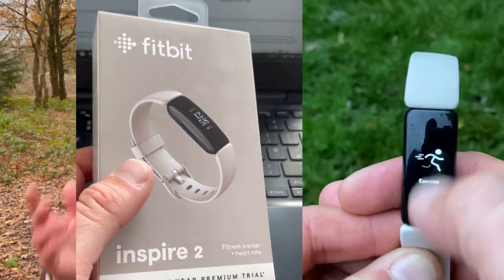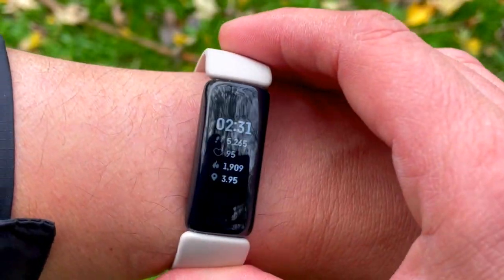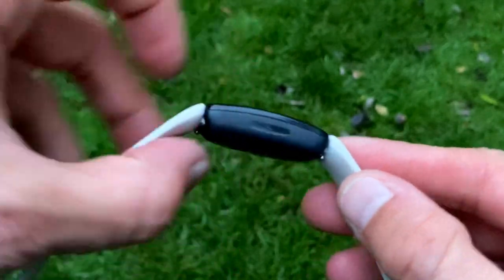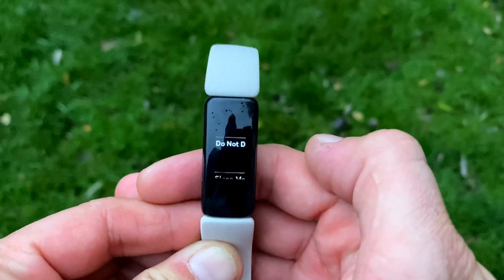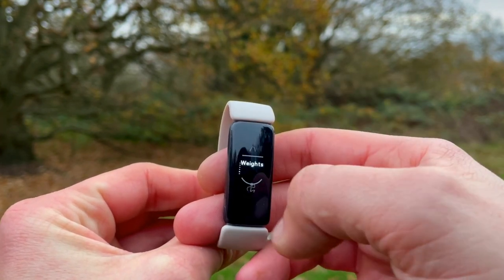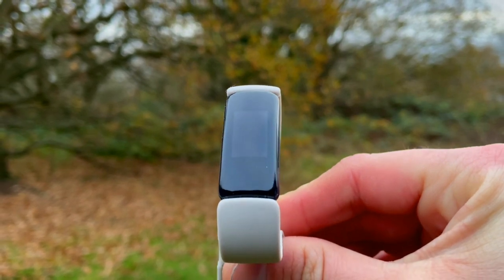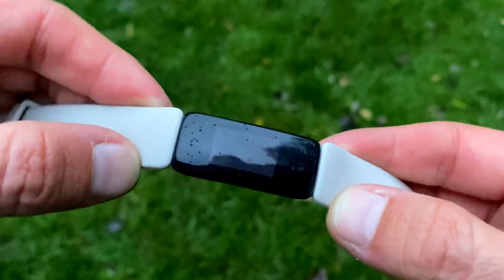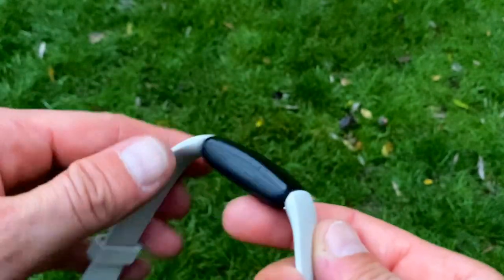Fitbit Inspire 2 Long Term Review | Brutally Honest - The Inspire 2 Is Not Perfect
Best Price on Amazon

Time Stamps:
01:18 Recap of the Fitbit Inspire 2
02:09 Fitbit Inspire 2 Design
03:23 Fitbit Inspire 2 Display
04:12 Sport Modes and Auto Detect
05:59 3 Sleep Stages and Sleep Scores
07:07 Money - Free Premium Trial, Cost

We’ve had our hands on the Fitbit Inspire 2 for just over a month. We have tested it’s sleep tracking against other fitness trackers from Samsung, Huawei and Amazfit. We’ve had it in a head to head against the Samsung Galaxy Fit 2… And a s a result we came to know the tracker inside out … like with anything there are things that work well, while others don’t. In this review we’ll do a 5 on 5 review of the Fitbit Inspire 2! 1 like and one dislike about the tracker!

Waterproof
3 Sleep stages
Sleep scores
Sleep improvement guidance
High movement activity auto detection
20+ sport modes
Heart Rate monitoring
Breathing App
Connected GPS
Calorie Counter
Step Counter
Quick replies